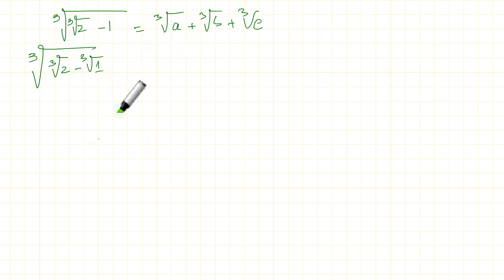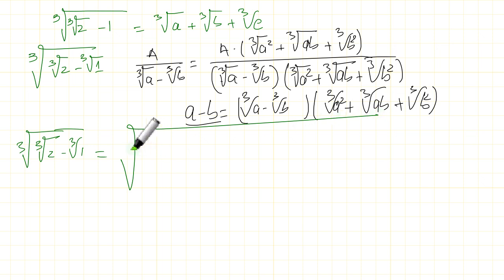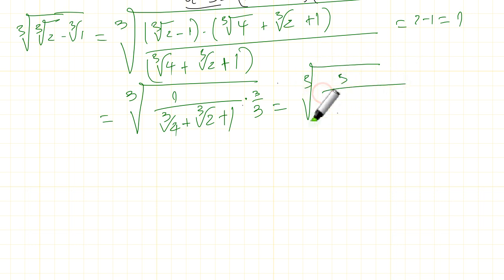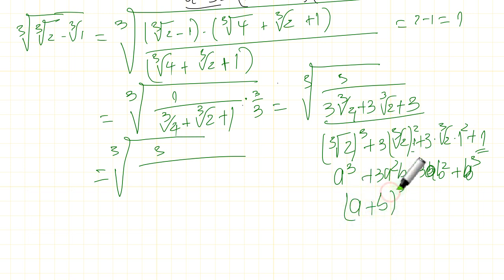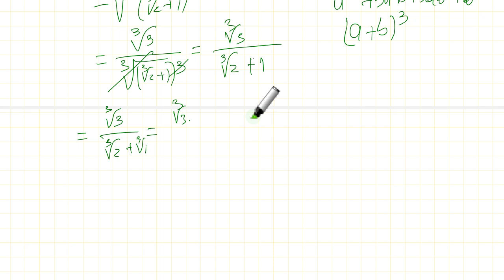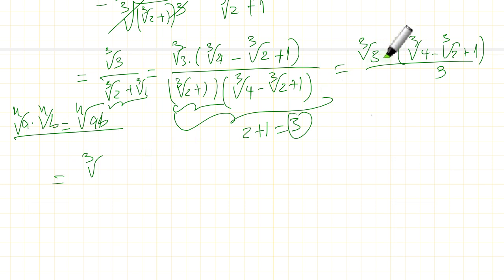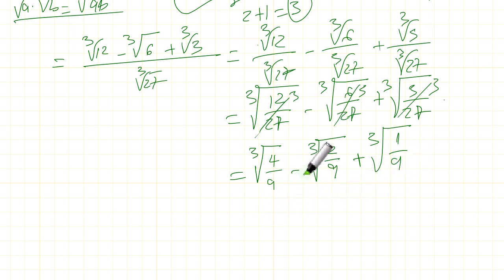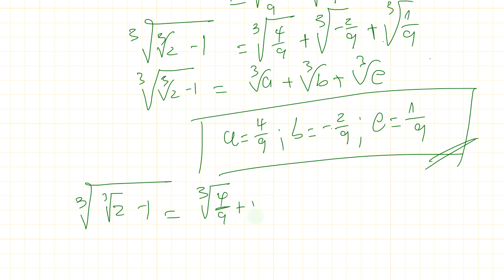Unlocking Genius: Mind-Blowing Math Olympiad Moments! - Check Out The Ultimate solution | Geendle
KINDLY PROVIDE YOUR SIGNATURE. YOUR HELP IS GREATLY APPRECIATED.

Video description
Welcome to Geendle! In this exciting video, we present a groundbreaking solution to a challenging Math Olympiad problem. Witness the world's first-ever solution to this problem, uniquely solved with an innovative approach.

Join us as we unlock the genius behind this mind-blowing mathematical feat. Whether you're a math enthusiast, a student, or just curious about the wonders of mathematics, this video is sure to inspire and amaze you.

Let's dive into the world of math magic together!

Math Olympiad, math solutions, Geendle, groundbreaking math solution, innovative math, math challenges, math enthusiasts, educational math content

Algebra:

Equations
Inequalities
Polynomials
Functions

Geometry:

Euclidean Geometry
Coordinate Geometry
Trigonometry
Geometric Transformations
Solid Geometry
Geometric Proofs

Calculus:

Limits
Derivatives
Integrals
Differential Equations
Multivariable Calculus

Statistics and Probability:

Descriptive Statistics
Inferential Statistics
Probability Theory
Random Variables
Probability Distributions
Hypothesis Testing

Linear Algebra:

Vectors
Matrices
Determinants
Eigenvalues and Eigenvectors
Vector Spaces
Linear Transformations

Number Theory:

Divisibility
Prime Numbers
Modular Arithmetic
Diophantine Equations
Cryptography

Discrete Mathematics:

Combinatorics
Graph Theory
Logic
Set Theory
Algorithms
Boolean Algebra
Topology:

Topological Spaces
Continuity
Compactness
Homotopy
Fundamental Group
Manifolds
Functional Analysis:

Banach Spaces
Hilbert Spaces
Linear Operators
Normed Spaces
Spectral Theory
Fourier Analysis

Mathematical Logic:

Propositional Logic
Predicate Logic
Model Theory
Proof Theory
Set Theory
Computability Theory

Abstract Algebra:

Groups
Rings
Fields
Modules
Galois Theory
Homomorphisms

Applied Mathematics:

Numerical Analysis
Optimization
Differential Equations
Mathematical Modeling
Control Theory
Game Theory

Recreational Mathematics:

Puzzles
Magic Squares
Mathematical Games
Mathematical Paradoxes
Mathematical Art
Fractals

History of Mathematics:

Ancient Mathematics
Medieval Mathematics
Renaissance Mathematics
Modern Mathematics

Mathematics in Computing:

Algorithms
Data Structures
Computational Complexity
Cryptography
Information Theory
Machine Learning

Mathematics in Natural Sciences:

Mathematical Physics
Mathematical Biology
Mathematical Chemistry
Environmental Mathematics
Financial Mathematics
Actuarial Science

Exam Preparation:

SAT Math
ACT Math
GRE Math
GMAT Math
Math Olympiad